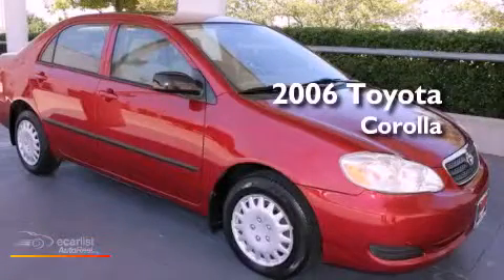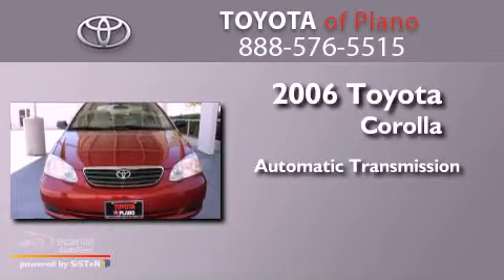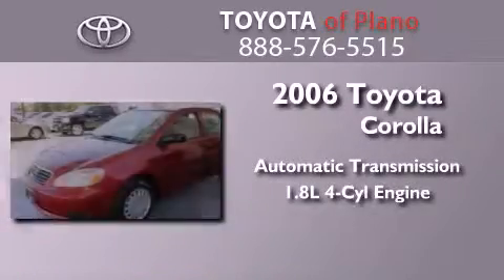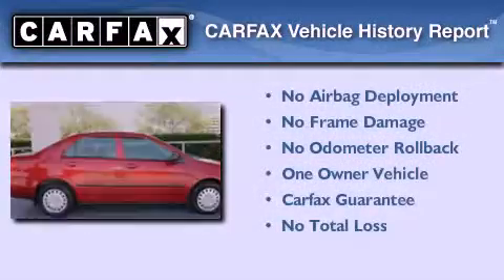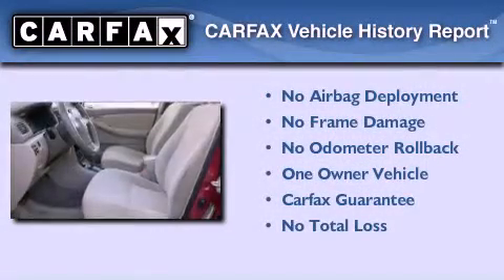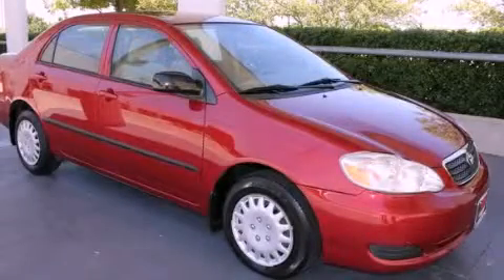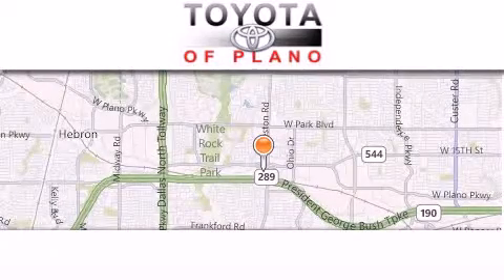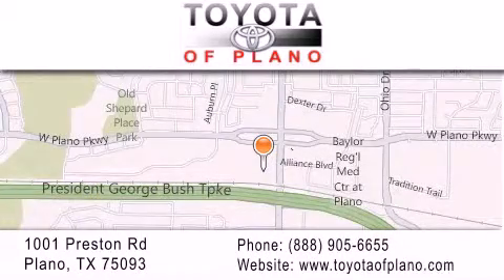2006 Toyota Corolla Plano TX 75093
Year : 2006
 Make : Toyota
 Model : Corolla
 Engine : 1.8L DOHC SEFI 16-valve 4-cyl aluminum engine
 Trans . : Automatic
 Exterior : Red
 Miles : 133,278
 Interior : Tan
 Toyota of Plano
 Used 2006 Toyota Corolla Plano TX